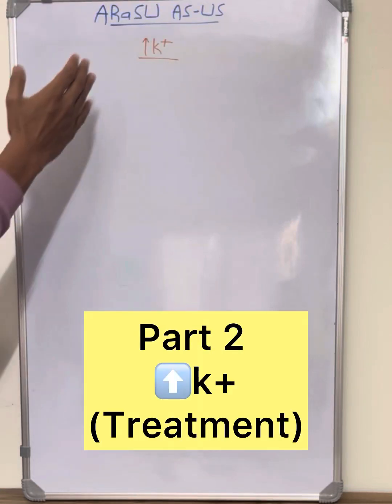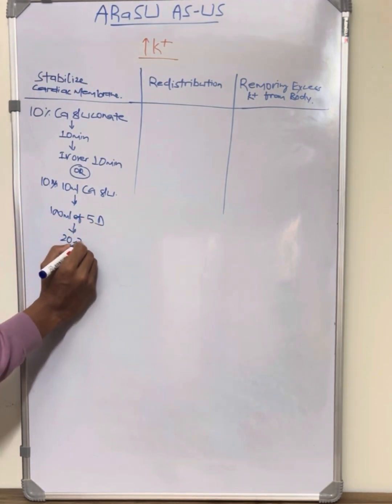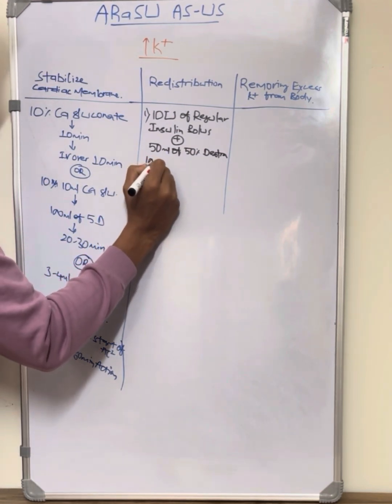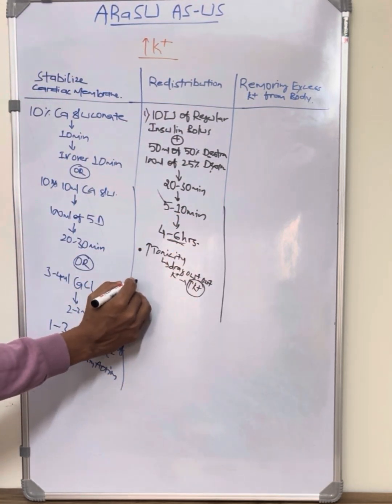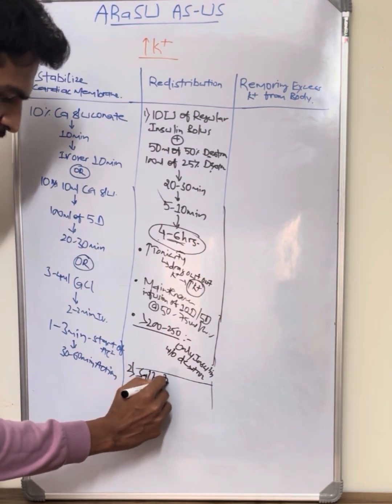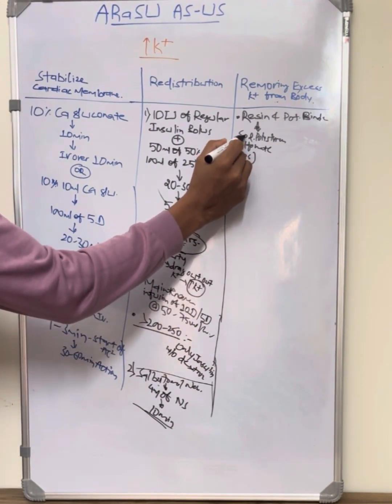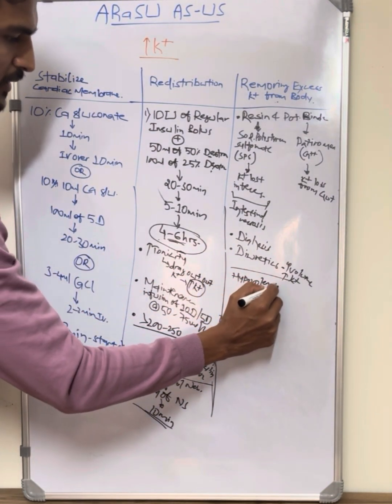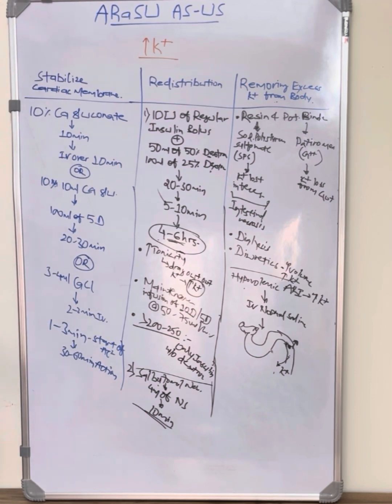Hyperkalemia Part 2